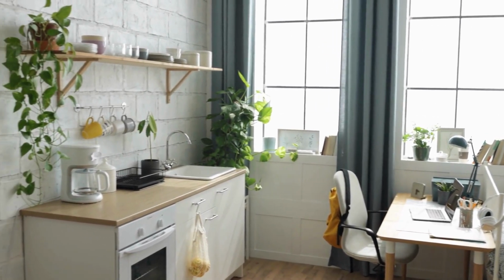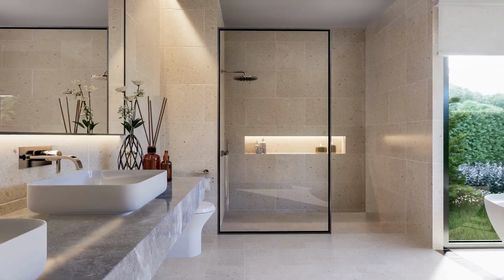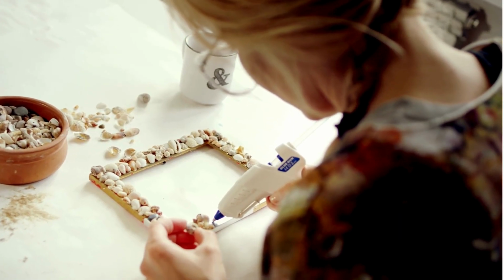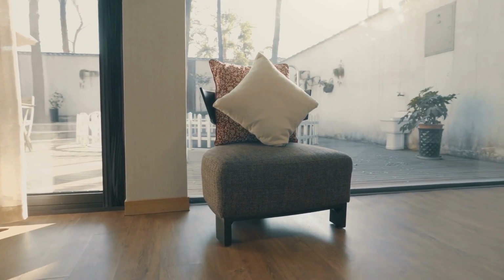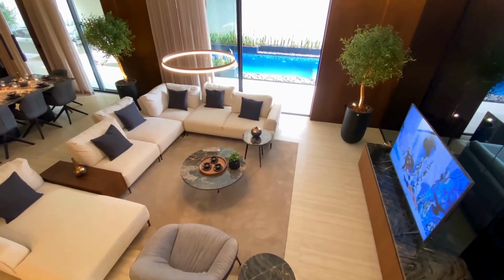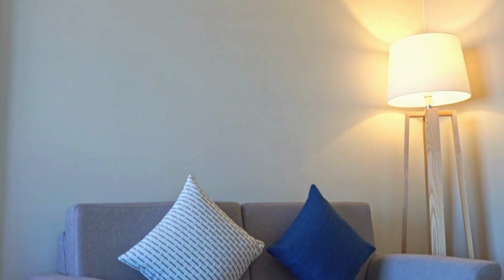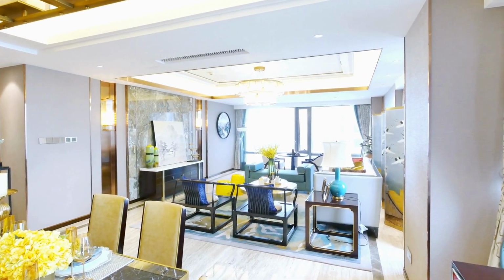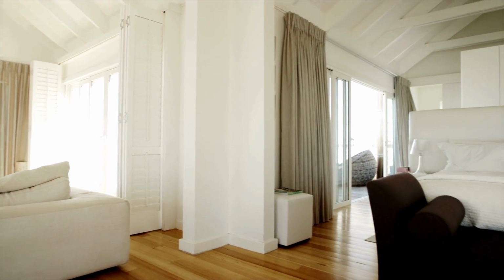Interior Decorating Tips | How to Refresh Your Space on a Budget (Easy & Affordable!)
Want to refresh your home without spending a fortune? In this video, we share budget-friendly home decor ideas and DIY interior decorating tips to help you transform your space without overspending! 🏡✨

🏠 What You’ll Learn:
✅ How to set a budget & prioritize your space
✅ The power of paint for an affordable makeover 🎨
✅ DIY home decor projects to personalize your space 🛠️
✅ Smart shopping hacks for affordable furniture & decor 🛍️
✅ Lighting tricks to create the perfect mood 💡

⏳ Timestamps:
📌 00:00 - Intro
📌 00:30 - Setting a Budget & Prioritizing Your Space
📌 01:45 - The Power of Paint—A Budget Makeover Must
📌 03:30 - DIY Home Decor—Personalizing Your Space
📌 05:15 - Shopping Smart—Where to Find Bargains
📌 07:00 - Affordable Decorative Accents
📌 08:30 - Lighting—Creating the Right Mood
📌 09:30 - Final Tips & Outro

[Interior decorating tips, Home decoration, Home Decor]